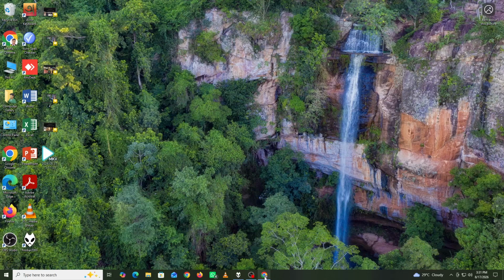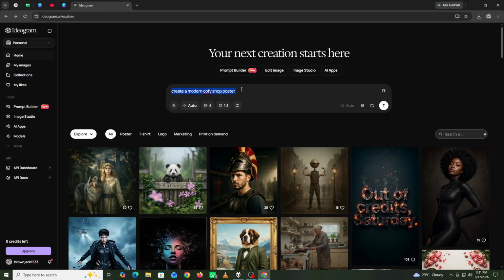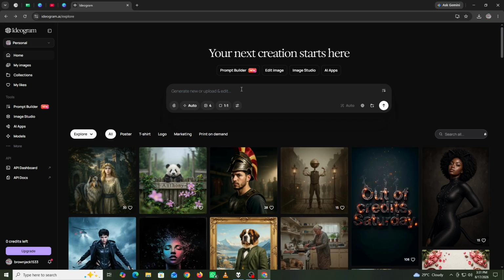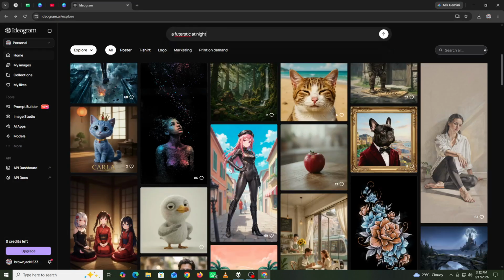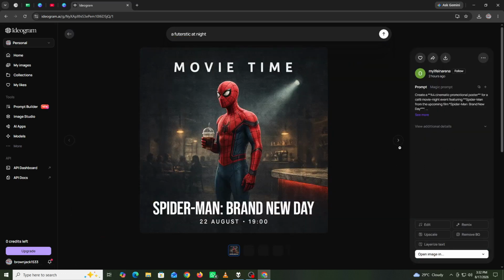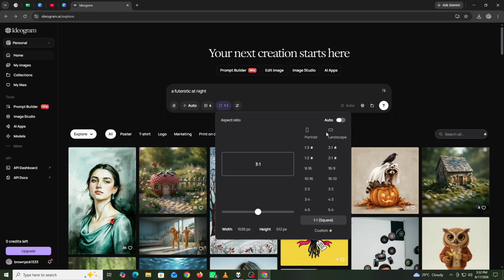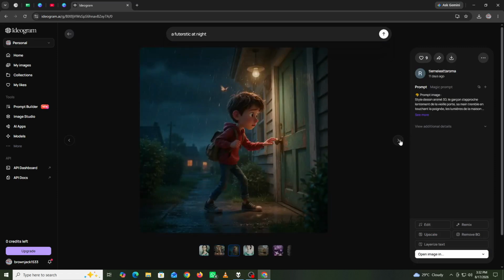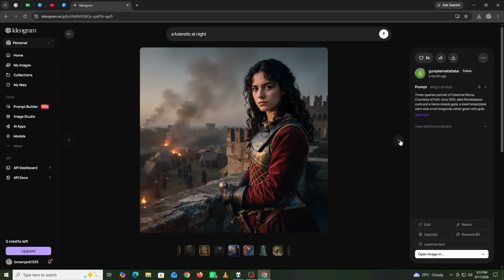How to Create AI Images with Ideogram AI Full Guide 2026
Learn how to create AI images with Ideogram AI in this complete 2026 guide. In this tutorial, you’ll learn how to write effective prompts, generate images from text, choose different visual styles, adjust image settings, and improve your results. Perfect for beginners, designers, content creators, and anyone who wants to create high-quality AI images with Ideogram AI.